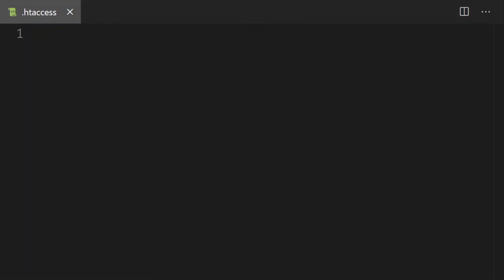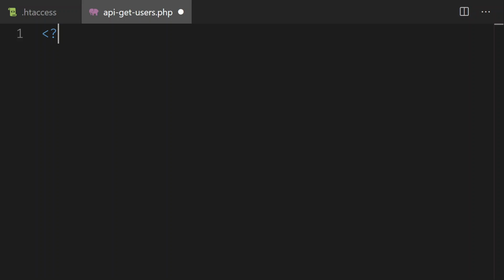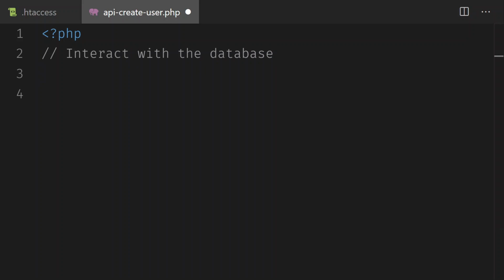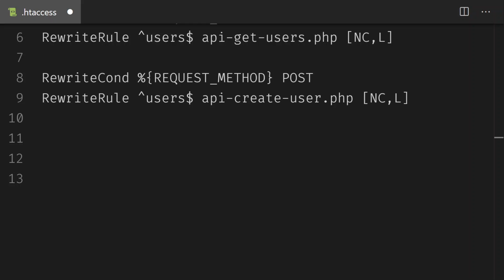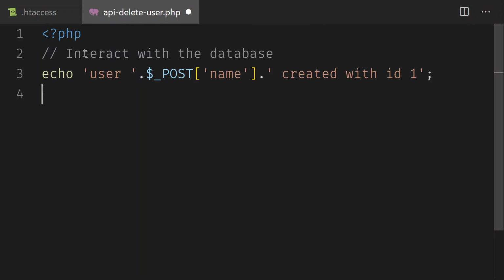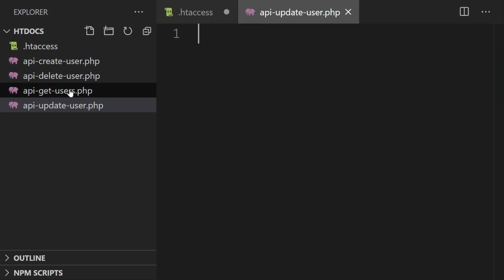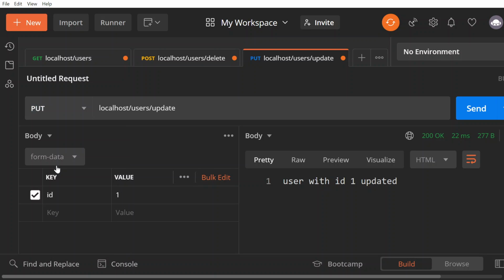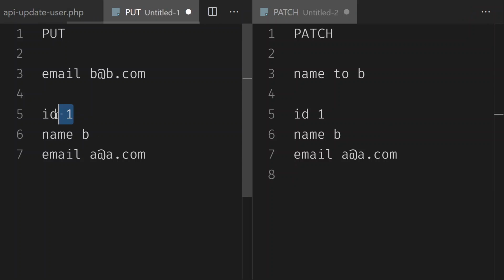Tutorial - PHP Restful API with GET and POST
Create a PHP restful API

00:00 Introduction
00:25 GET
04:04 POST
07:41 DELETE
11:50 PUT & PATCH